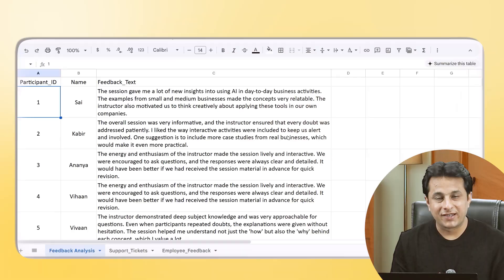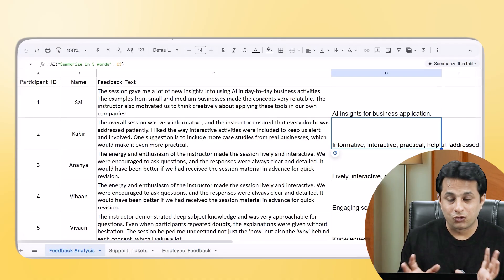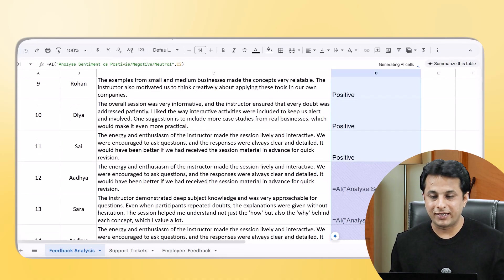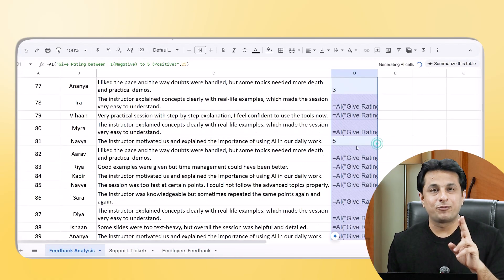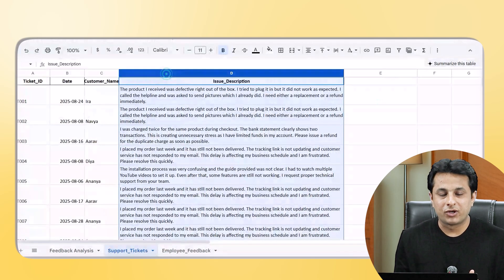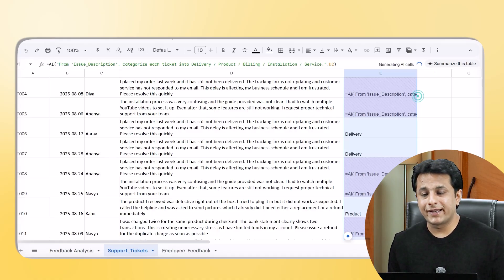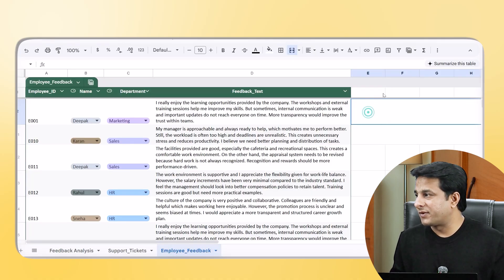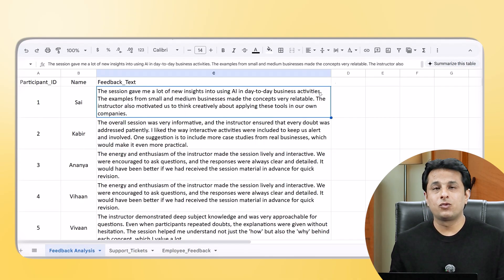How to Use AI in Google Sheets for Instant Data Analysis (No Coding!)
Ready to Master AI & Productivity?

Unlock the power of Google Sheets! In this tutorial, learn to automate data analysis like a pro no coding required.

Curious how to make Google Sheets think and work like a real data analyst?

In this video, discover simple AI functions inside Google Sheets to analyze feedback, categorize support tickets, and rate employee responses instantly!

Whether you’re an entrepreneur, business owner, student, or corporate trainer, you’ll learn  how to:
• Use Google Sheets AI functions for automatic data summarization
• Perform sentiment analysis without formulas or scripts
• Categorize business issues and unlock solutions fast
• Rate feedback with advanced, built-in Google Sheets tools

With Google Sheets + AI, you get:
1. Instant feedback summarization
2. Sentiment analysis in one cell
3. Automated issue categorization
4. Data-to-decision insights, no manual work

Topics Covered:
• Google Sheets AI functions
• Data analysis automation
• Business feedback analytics
• Practical examples: support tickets, employee surveys

Timestamps
0:00 – Intro: Why Google Sheets for Data Analysis
1:00 – Data Feedback Example & Summarization
2:45 – Sentiment Analysis (AI in Sheets)
4:20 – Issue Categorization for Support Tickets
6:30 – Employee Feedback to Actionable Insights
8:40 – Creating Pivot Tables with AI Output
10:00 – Outro & Next Steps

2.1 Stunning Column Charts in Power BI Tutorials for Beginners by Pavan Lalwani | Power BI Charts

1.2 How to Download, Install and Upgrade Features in Power BI | Power BI Tutorials for Beginners

2.2 Creating Stacked Columns like a Pro Chart in Power BI Tutorials for Beginners by Pavan Lalwani

2.3 How to Create a Pie Chart in Power BI | Power BI Tutorials for Beginners | By Pavan Lalwani